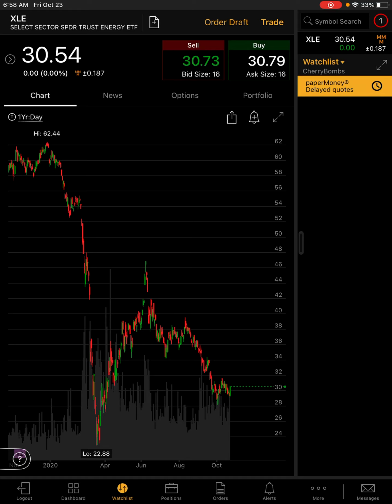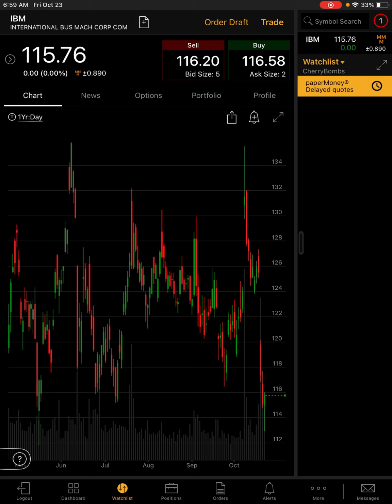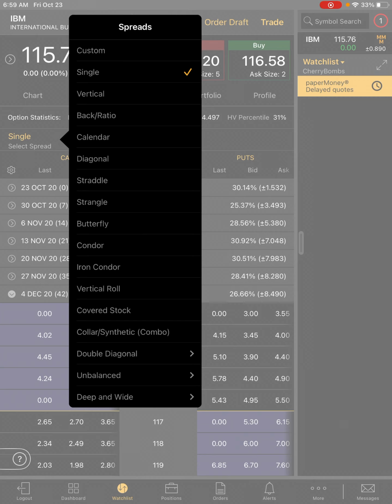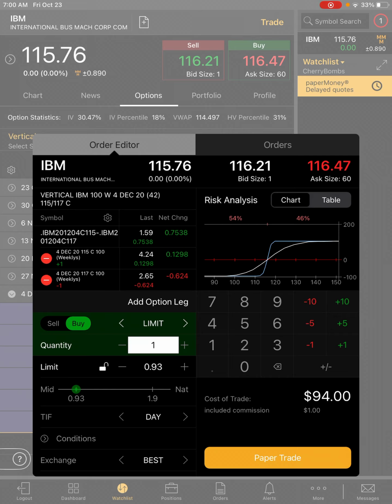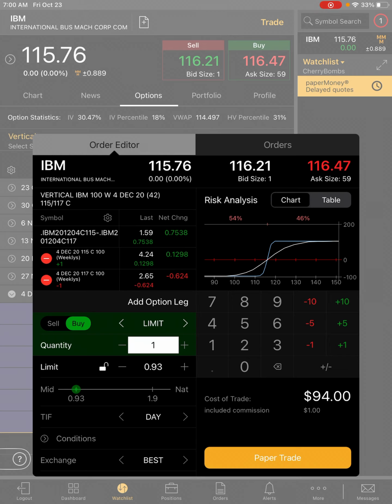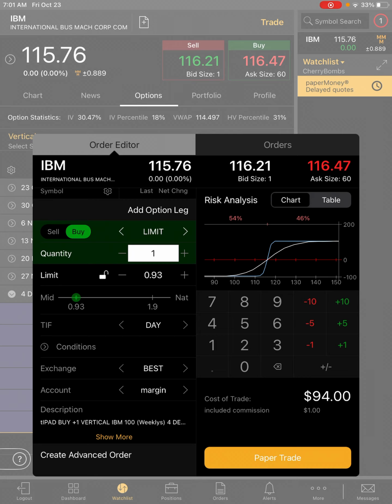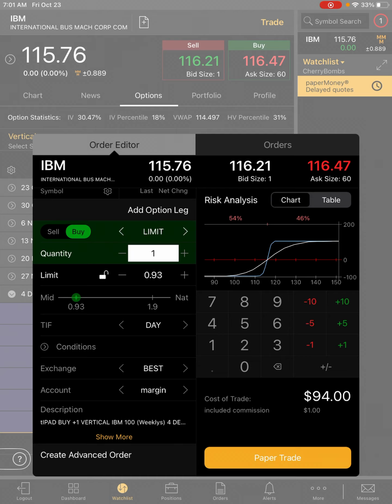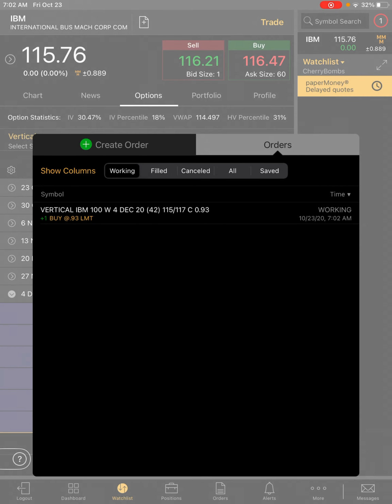Trading Options in ThinkOrSwim for iPad - IBM Long Call Vertical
0:00 - Trade & Market Overview
0:46 - Welcome
1:41 - Build the Trade
4:49 - Probabilities
6:09 - Thank You

In today's cherry bomb trade, we see if International Business Machine (IBM) will recover from the gap down it recently had after earnings.